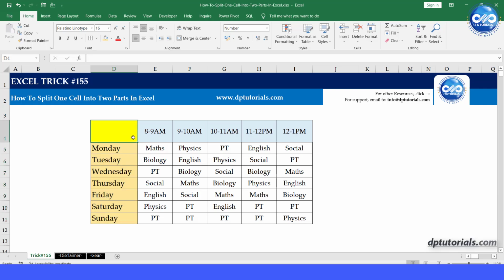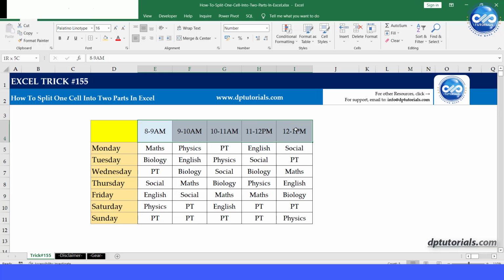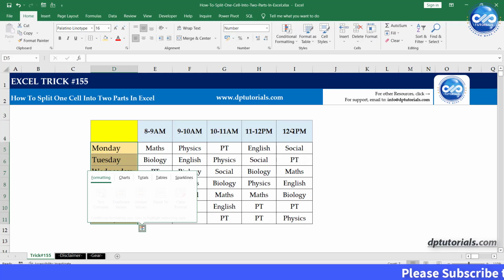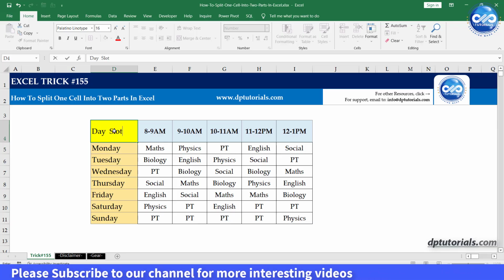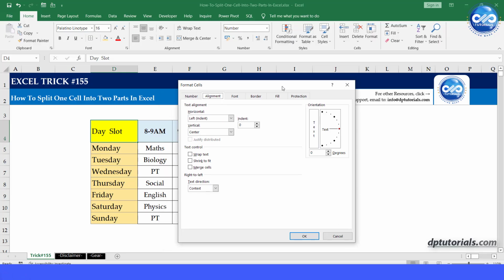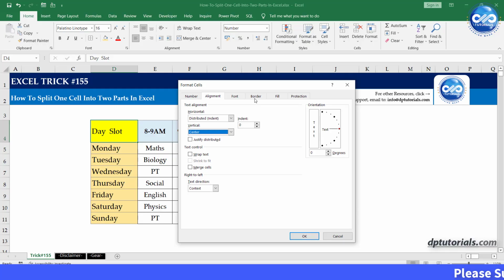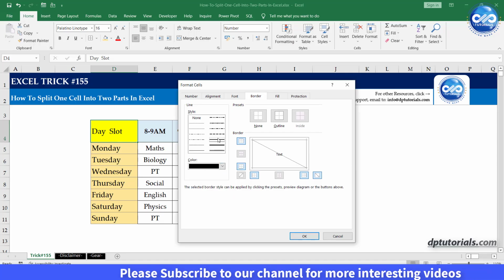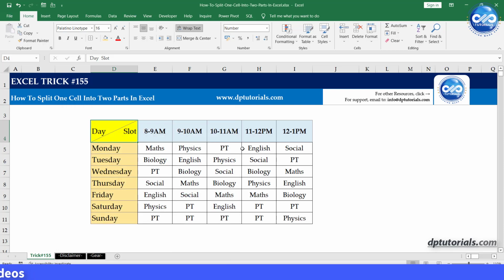How To Split One Cell Into Two Parts In Excel?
In this video, let us see How To Split One Cell Into Two Parts In Excel

Let us see how we can split a cell diagonally down

This is the sample table, where we have the data by Days in 1st column and Time slots in 1st row and subjects in all the cells.

Now, as a user, I want the 1st cell to be split so that the 1st row and 1st column will have the heading in the same cell.